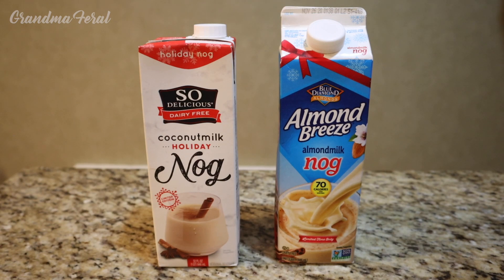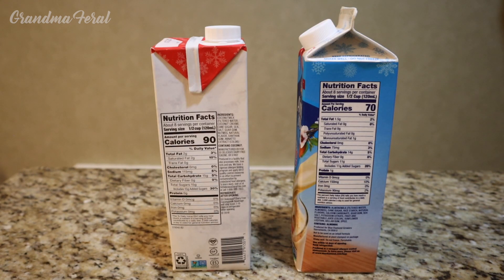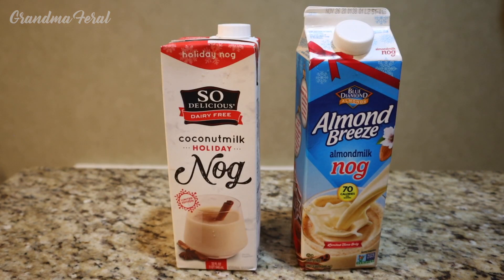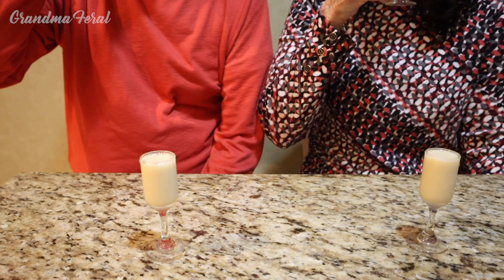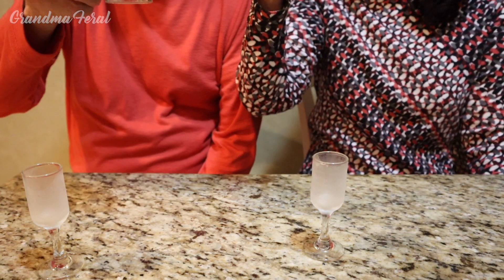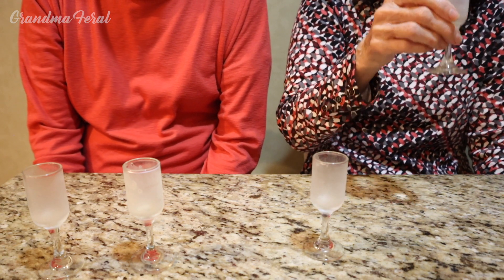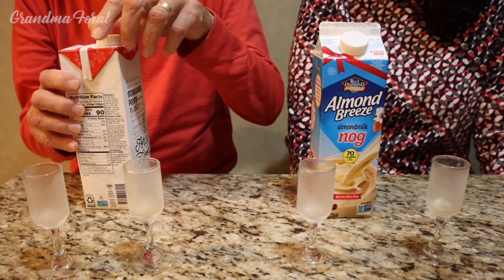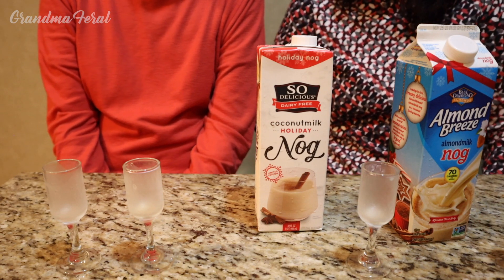Eggnog Taste Test - Vegan Eggnog - Dairy Free Egg Nog - Coconut Milk Eggnog vs Almond Milk Eggnog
Grandma and Grandpa Feral are going to do a blind taste test of two plant based eggnogs. They are tasting the So Delicious Coconut Milk Holiday Nog and the Almond Breeze Almond Milk Holiday Nog. Both are dairy-free and egg-free vegan nogs. Will they like them? Which one will they like better?